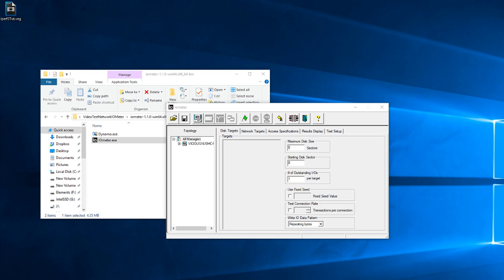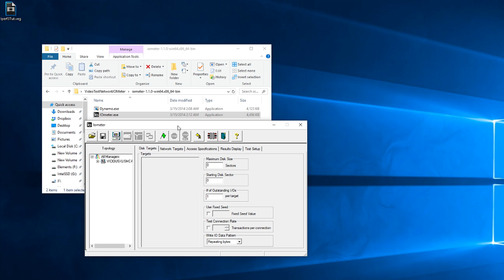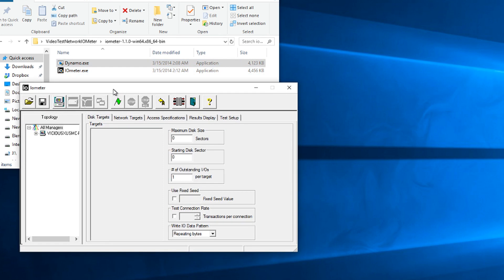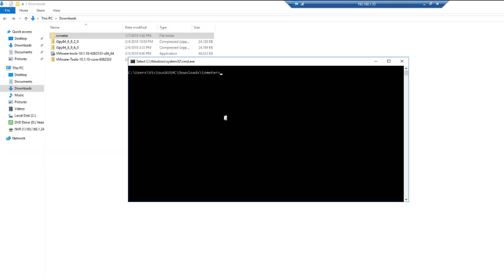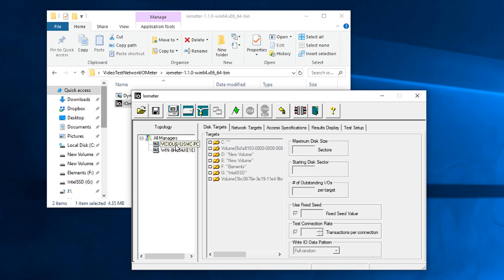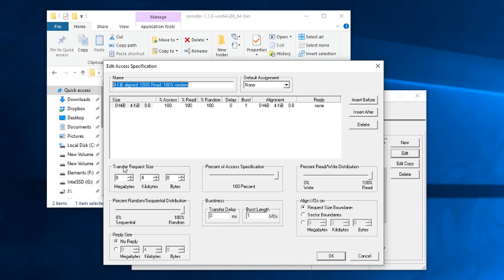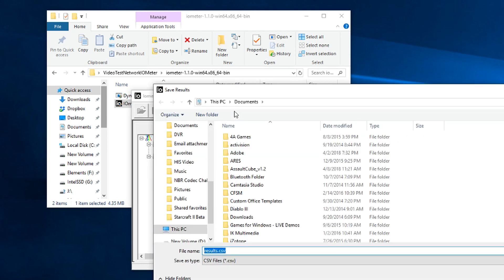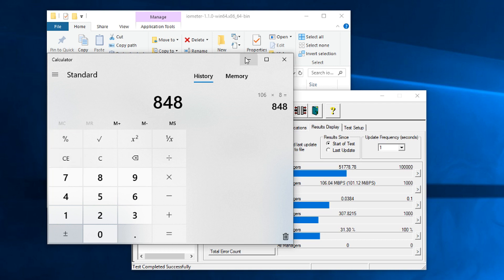IOMeter Tutorial for Testing Network Speeds – Install, Configure, Run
Today we cover how to download, install, configure, and use IOMeter to test our network performance.

This is part 2 in a small mini series of videos about updating my network to 10gb.  I need to make sure performance is what we expect and I want to know the before and after speeds.

This is the 2nd and final test I will run to ensure speeds are recorded before the upgrade and we will run this again after to see the difference.